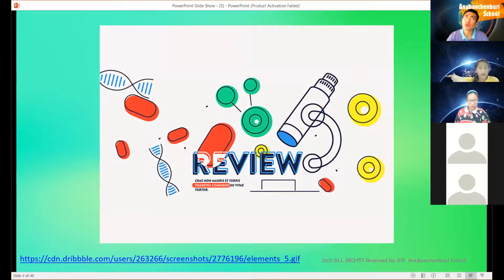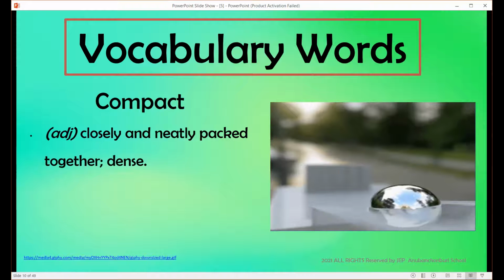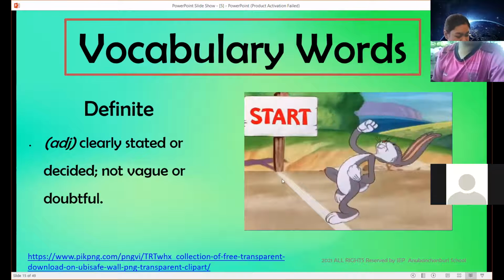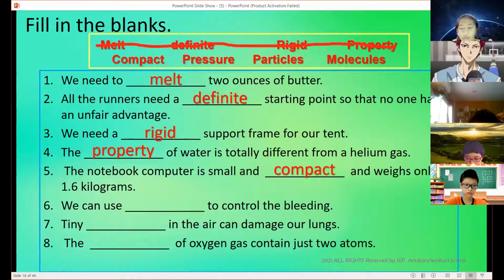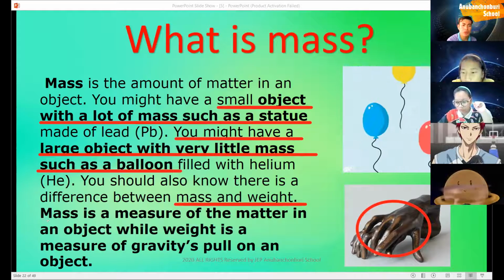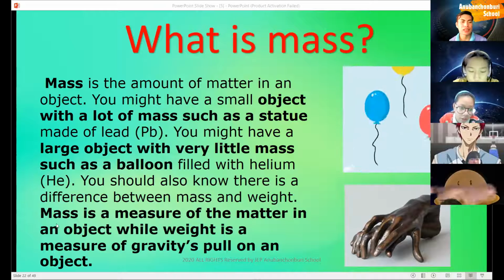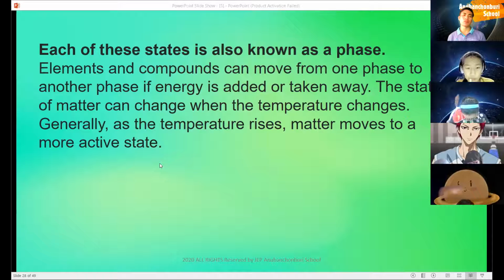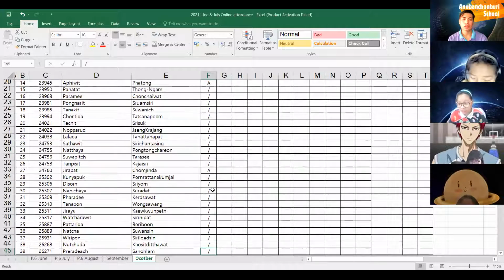3 States of Matter 04/10/2021